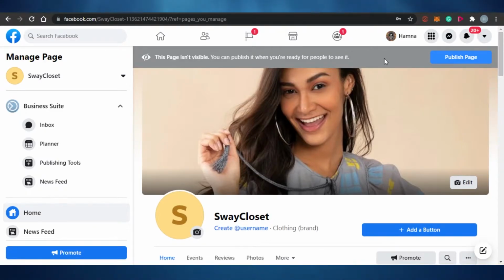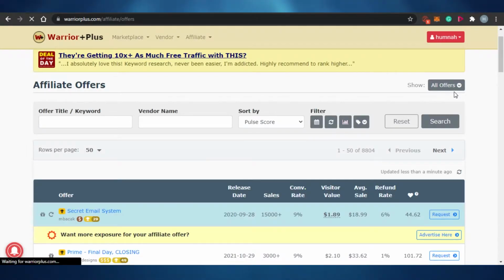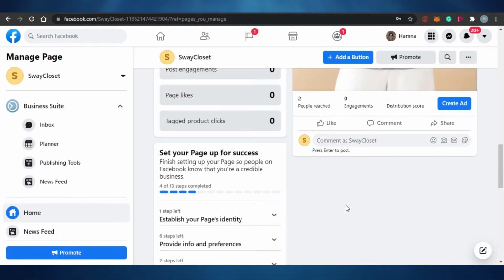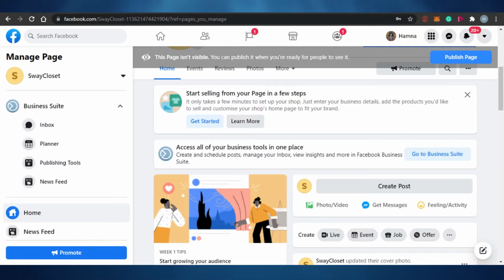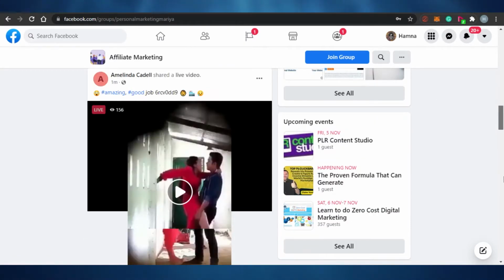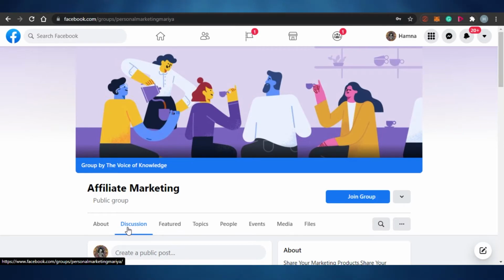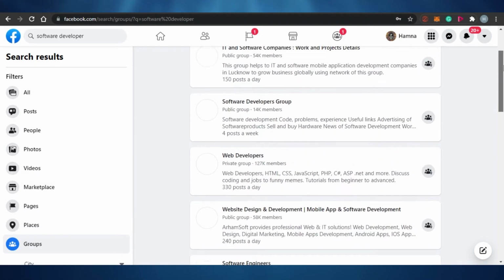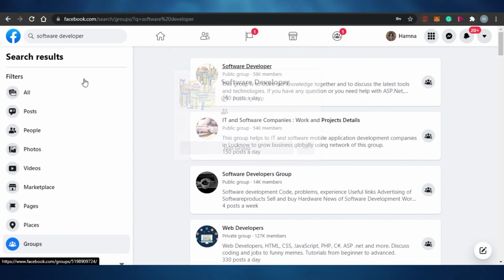How To Promote Affiliate links On Facebook Groups (2025 Strategy)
In this video I show you How To Find the Right Affiliate Products, Get your Links and Promote your Affiliate links On Facebook Groups with 2025 Strategy.